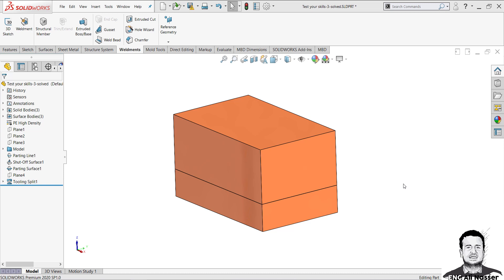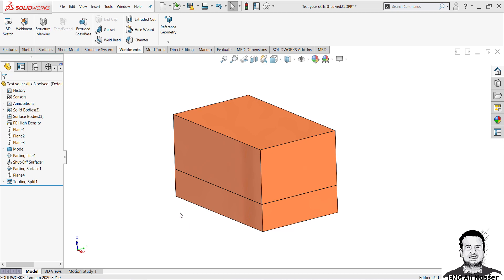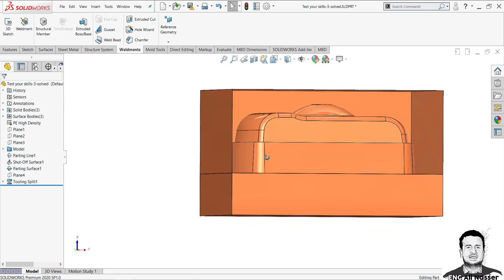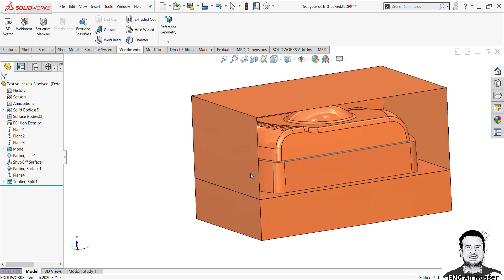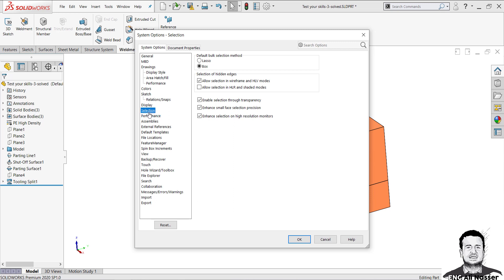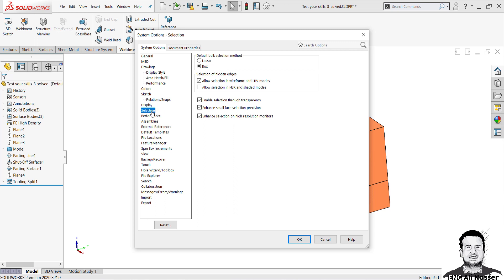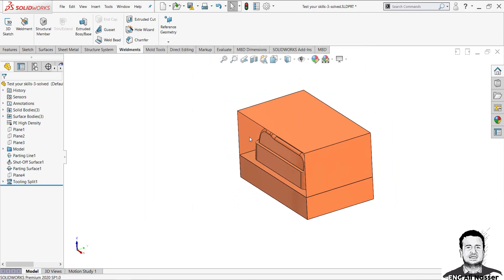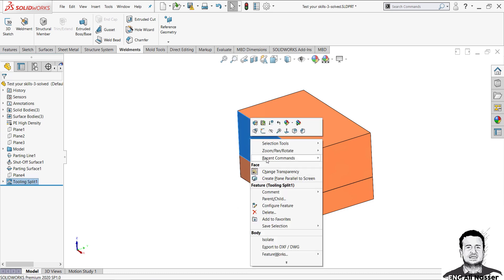Solve change Transparency problem in solidworks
Undo change transparency  in solidworks

Q20- Solidworks Shaded Cosmetic threads
Q21- SOLIDWORKS Section View makes my model appear hollow عند عمل قطاع مؤقت يظهر مجوف كأنه سيرفيس
Q22-Missing hole wizard oR missing solidworks template
Q-23 Save 3D PDF in Solidworks
Q24-Convert Toolbox Part to a Regular Part File